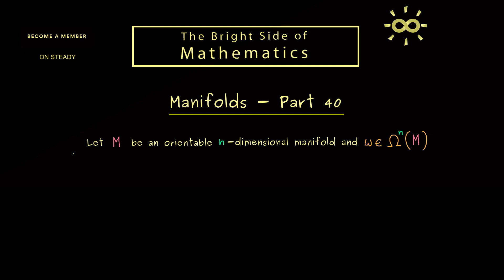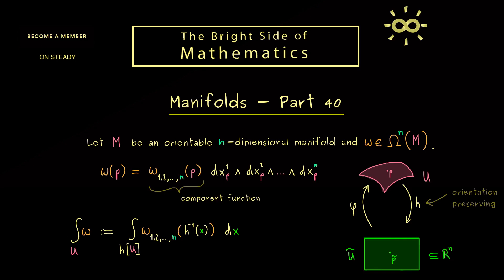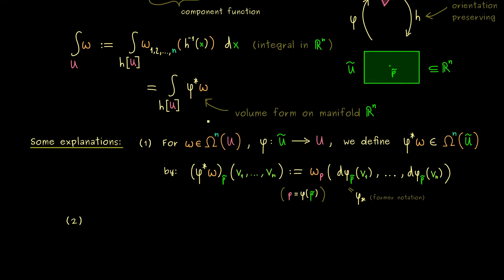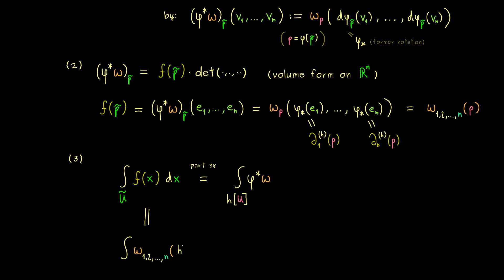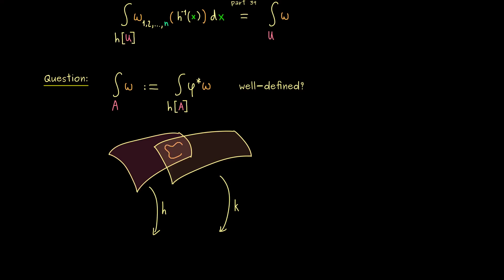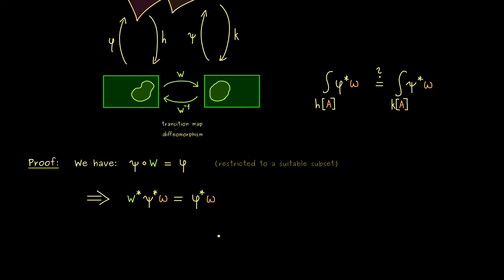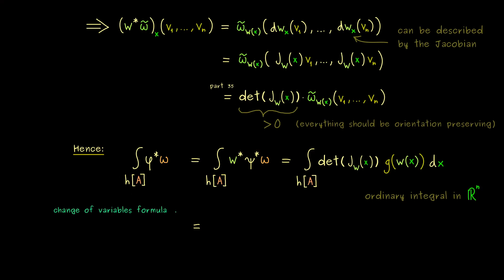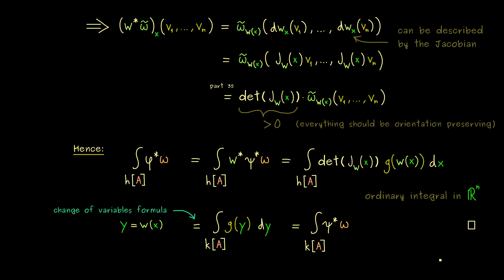Manifolds 40 | Integral Over A Chart Is Well-Defined [dark version]